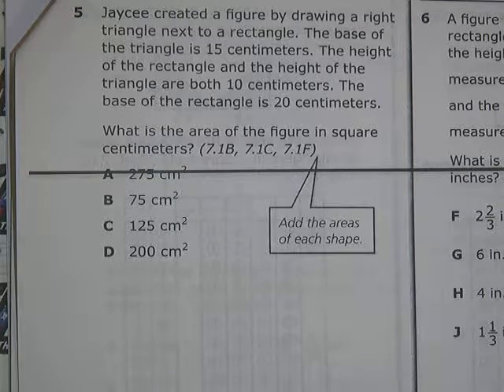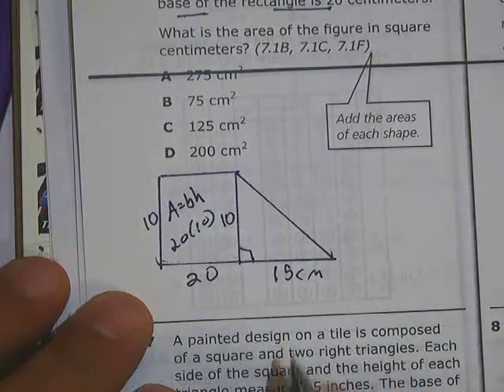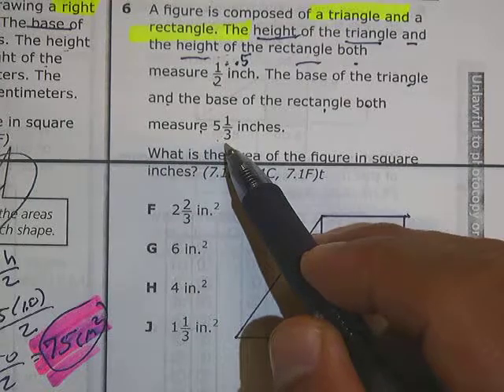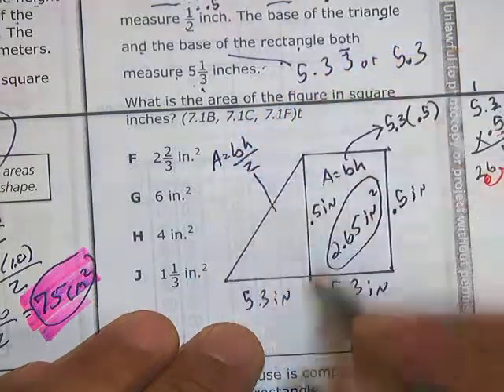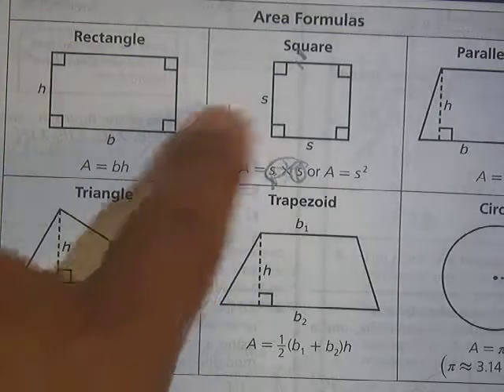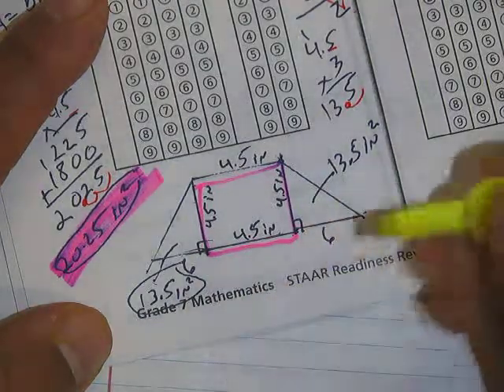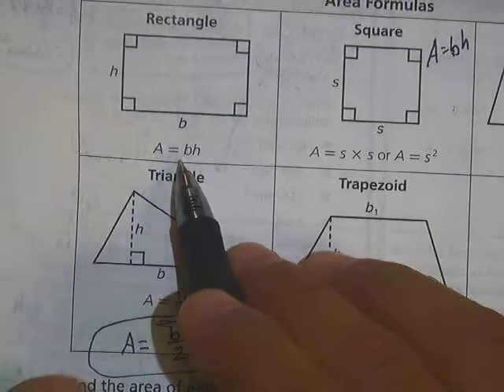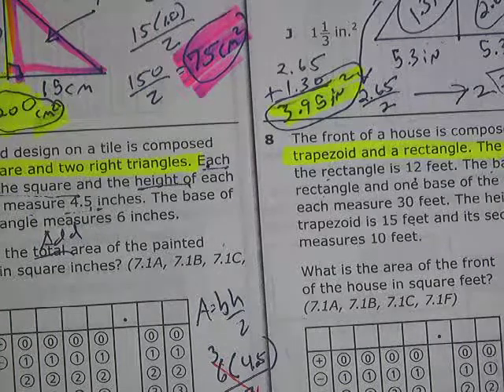composite figures pt 2